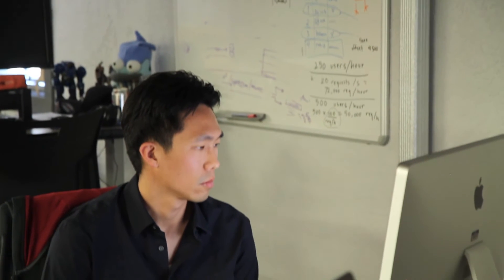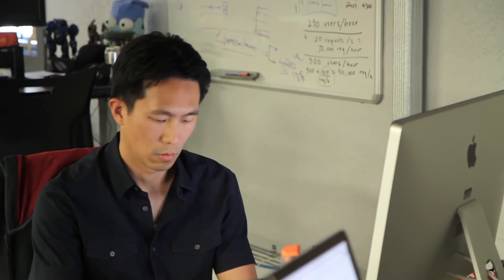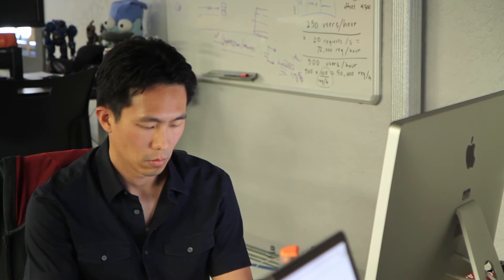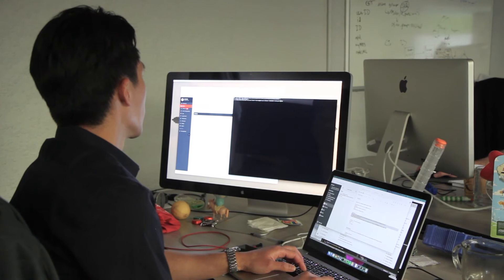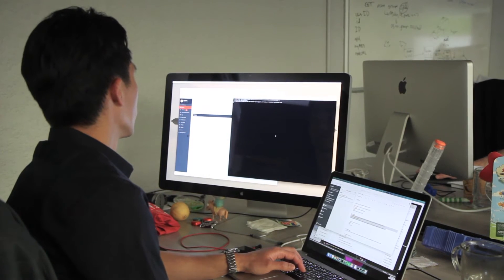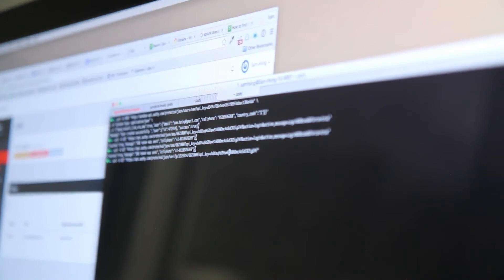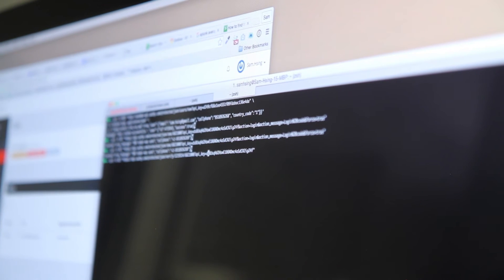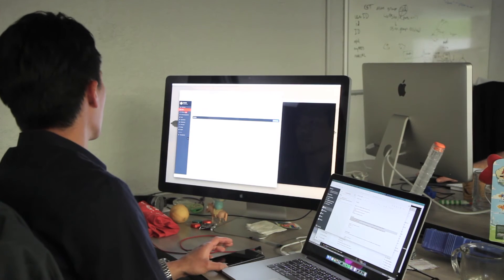SendGrid's 2FA delivered by Twilio's Authy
SendGrid replaced homegrown 2FA with a SaaS API from Authy , watch this video to learn from Jensen Stava, senior product manager at SendGrid and Sam Hsing, engineer in charge.